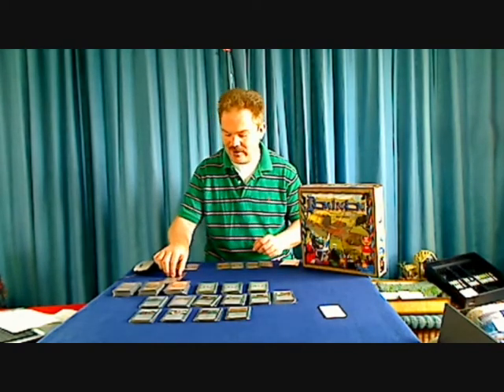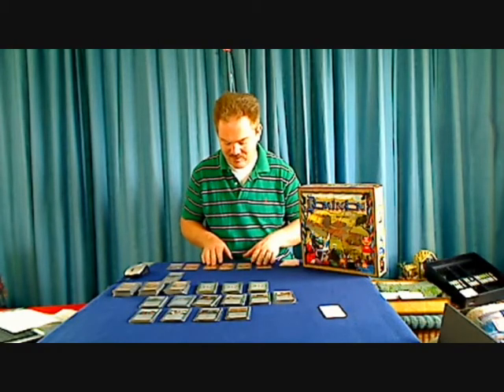Dominion review pt3.wmv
Review of the board/card game Dominion by Rio Grande Games.

This is part 3 of an in-depth look at the game and how it is played.

This is my second game review.